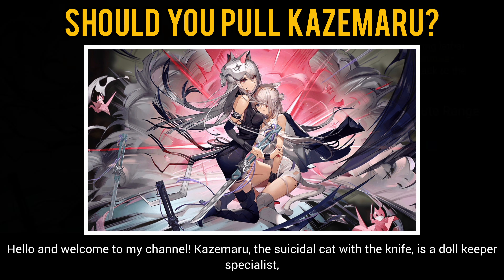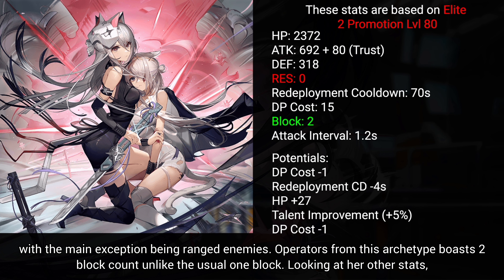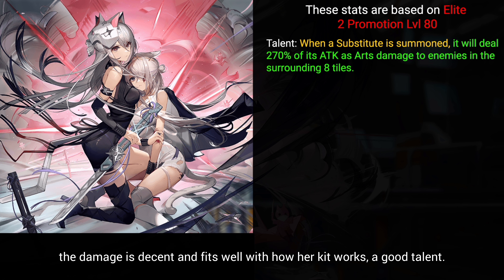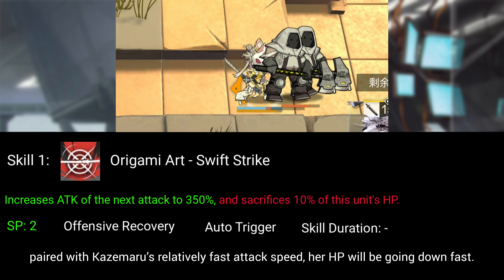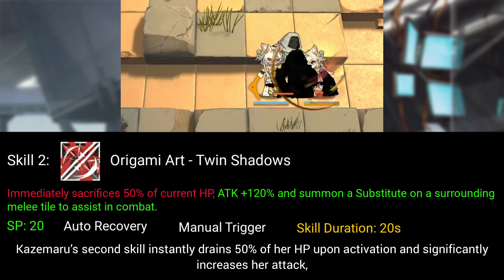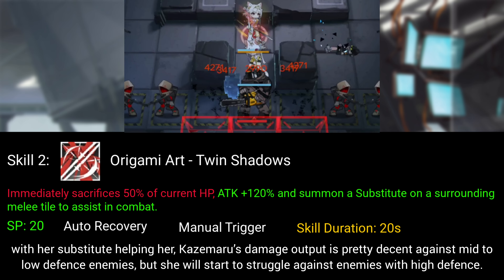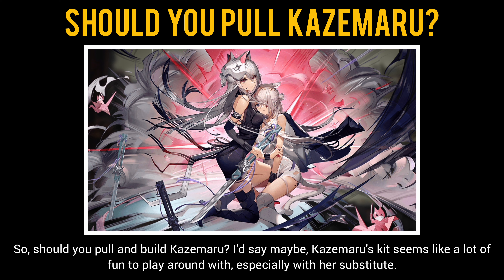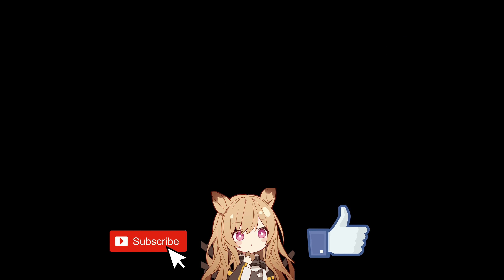Should You Pull & Build Kazemaru? | Operator Kazemaru Guide [Arknights]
Hope this video was helpful in introducing the new doll keeper specialist, Kazemaru.

Note: I do not own the art or take credit for it. Please support the artist in the link above for their amazing work!

Special thanks to Tsalthsu & MineMoon for the showcases!